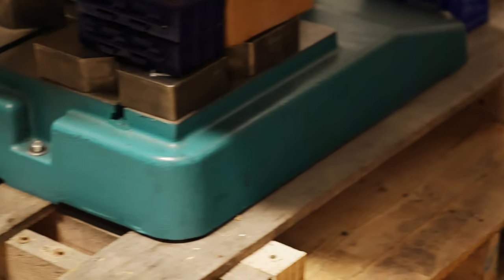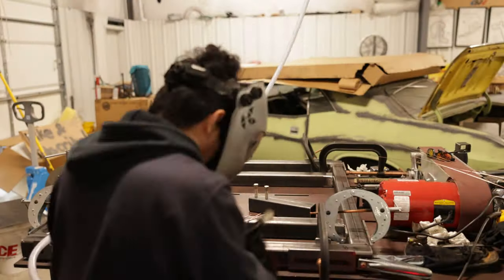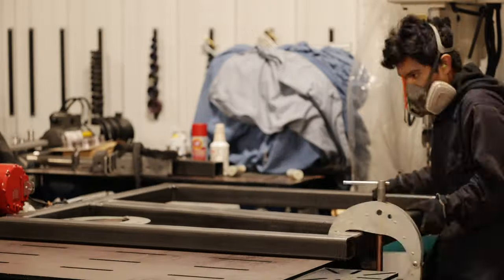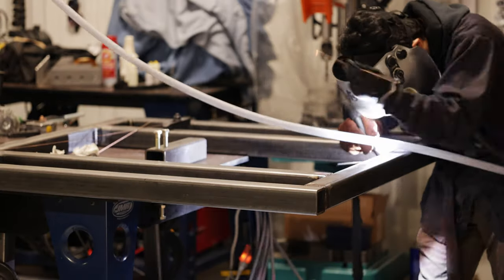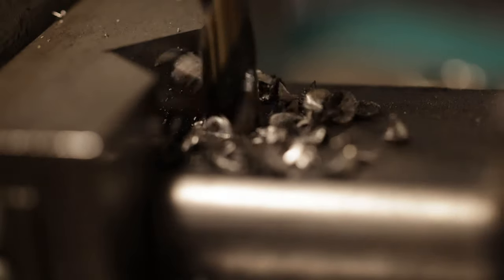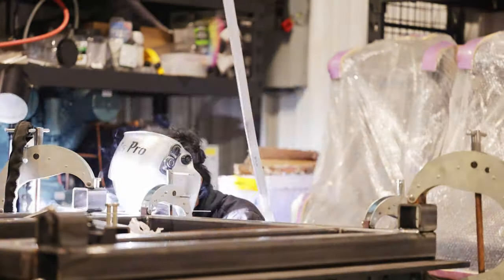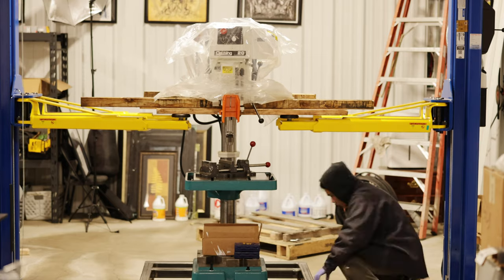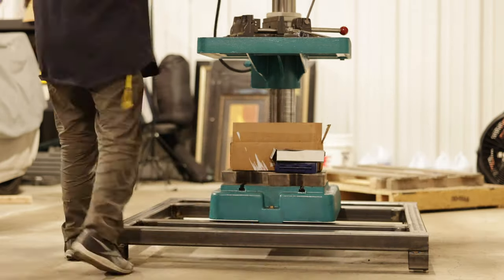Drill Press Steel Pallet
Needed a wide strong heavy stable base for our Clausing drill press, so I weld up a steel pallet to make it easily movable within our shop.

Canon RF 100mm, 28-70mm & R5
Unicorn Heads